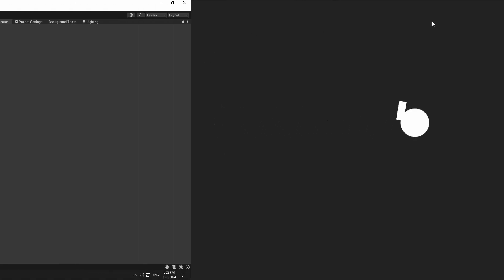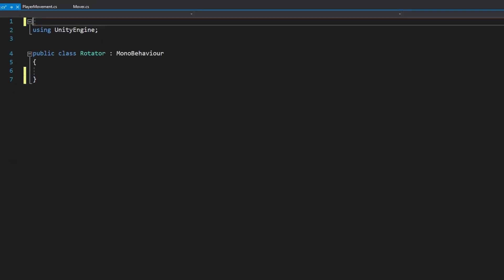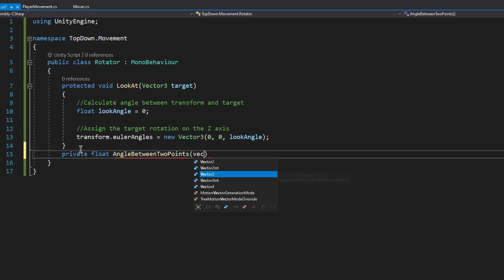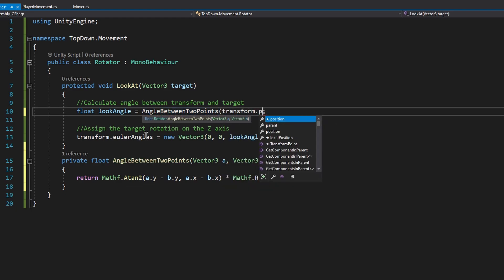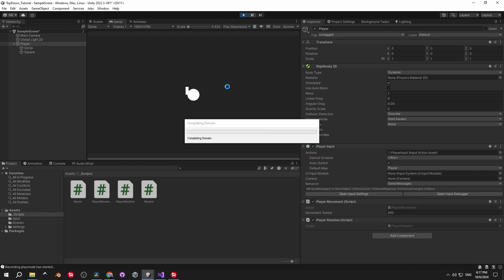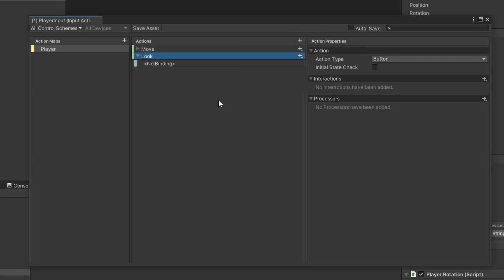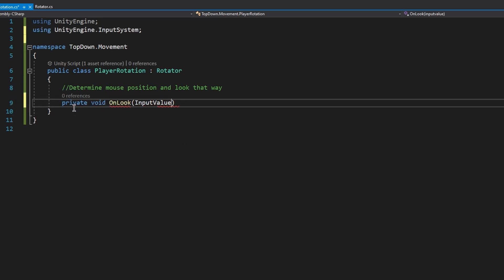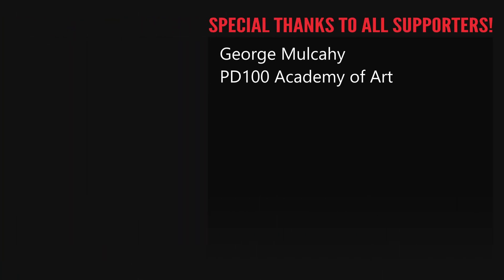Making a TOP DOWN SHOOTER in Unity - #2 AIMING 🎯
In this episode we're going to learn how to rotate our objects and we'll use the Unity new input system to make the player rotate and aim at the mouse position.

Chapters:
0:00 Intro
0:07 Player Rotation
0:37 Rotator Script
2:30 Player Rotation Script & Tweaks
3:41 Determine Mouse Position
4:20 Rotate the Player Towards the Mouse
5:13 Showcase
5:19 Outro